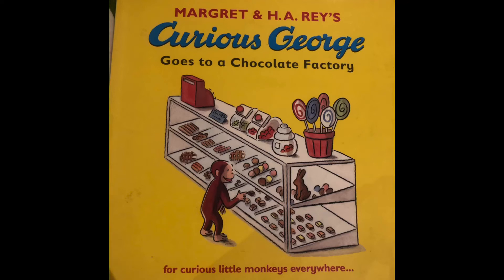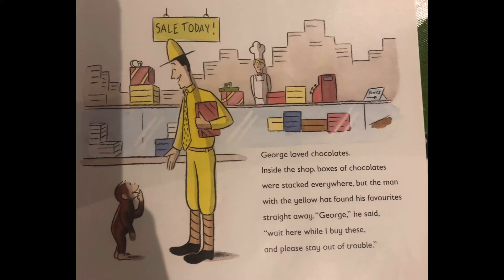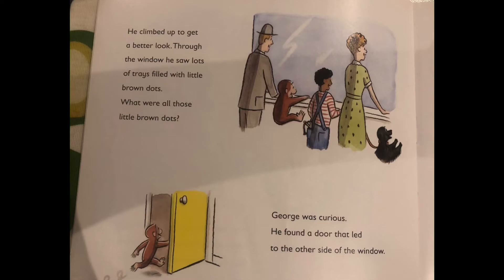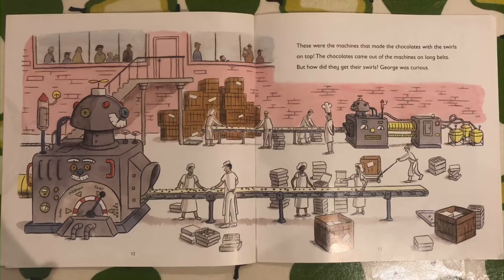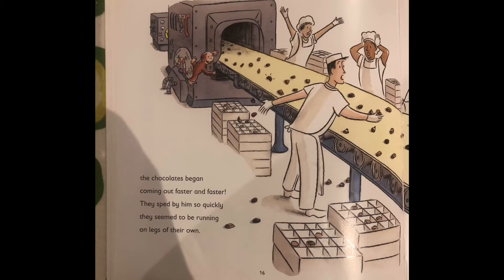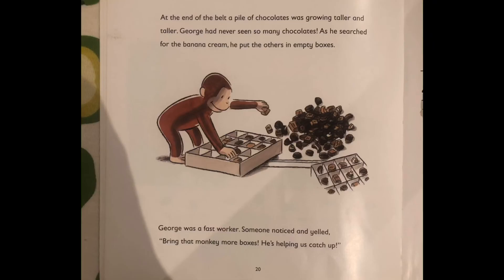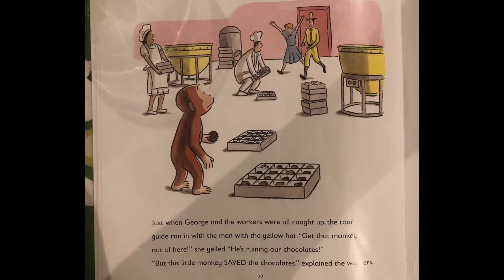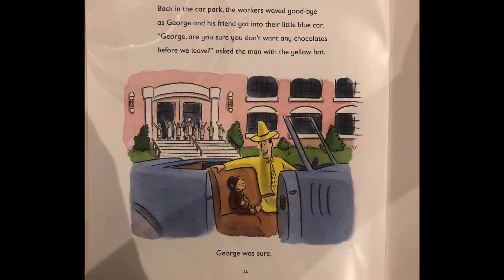Curious George goes to a Chocolate Factory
What on earth will George get up to at the chocolate factory?